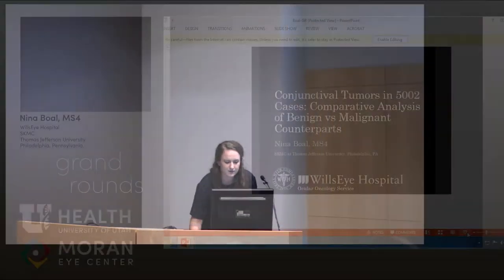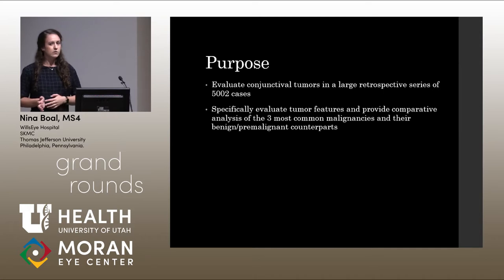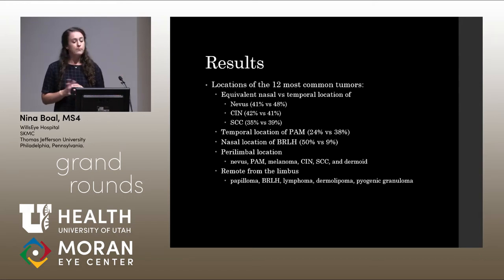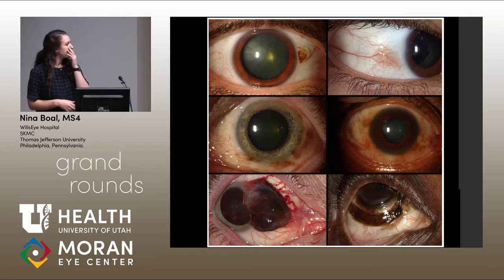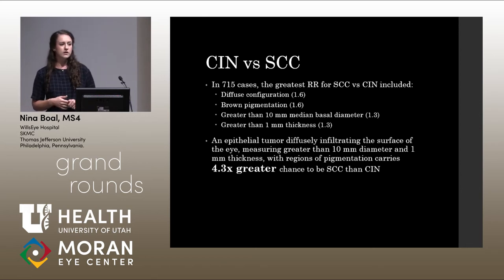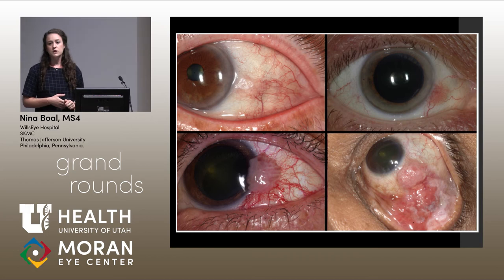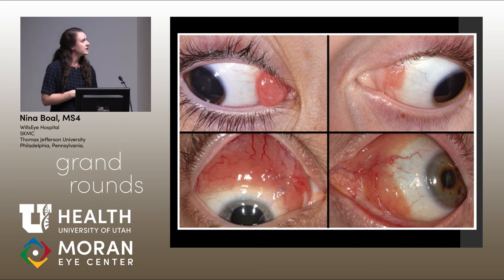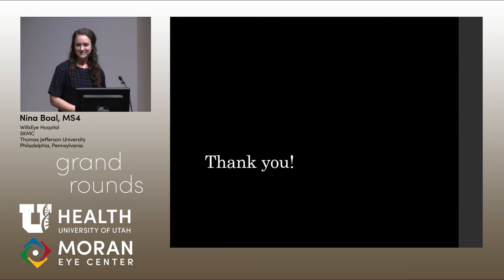Conjunctival Tumors in 5002 Cases: Comparative Analysis of Benign vs Malignant Counterparts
Title: Conjunctival Tumors in 5002 Cases: Comparative Analysis of Benign vs Malignant Counterparts
Author: Nina Boal, MS4
Date: 09/13/2017